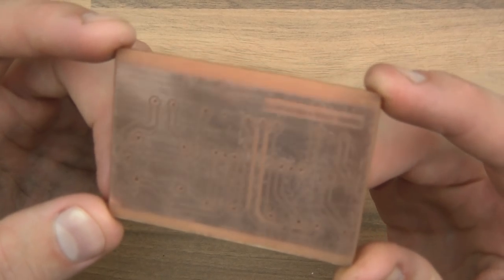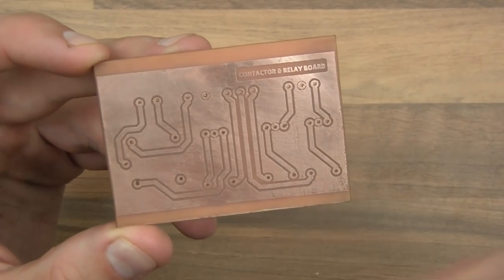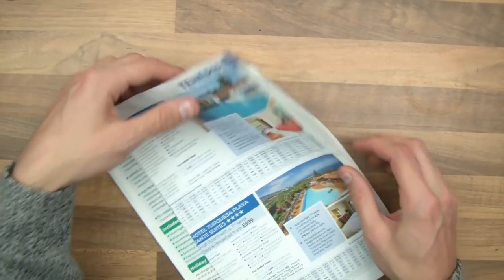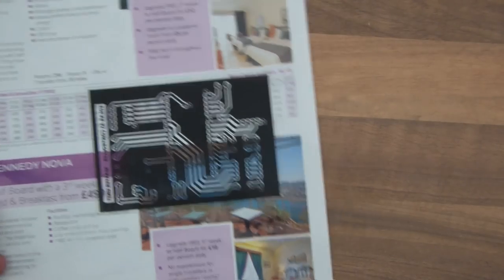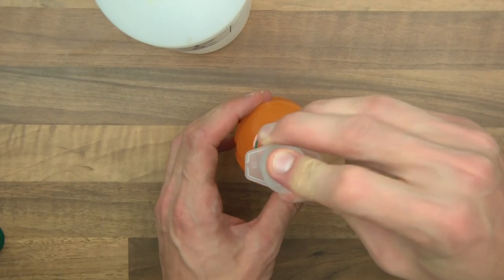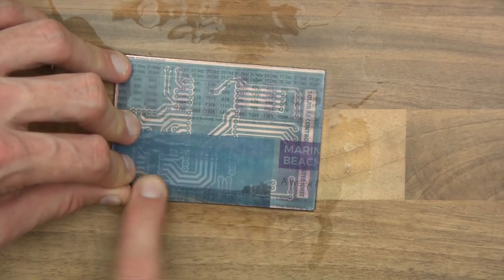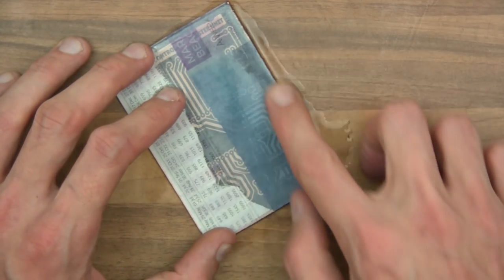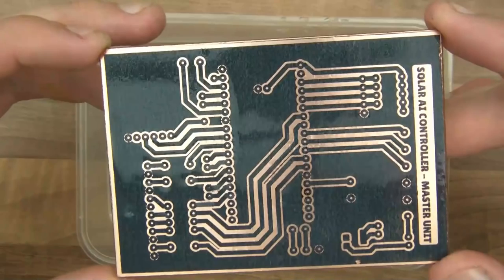TUTORIAL: How to Make Your Own DIY PCBs! - Part 1 - Quick, Cheap & Easy! (Toner, Acetone & No Heat)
This is a 2-part series on how to easily, quickly & cheaply make your very own PCBs! Part 1 is an introduction, explaination and me preparing the board for etching! Part 2 is the etching, drilling and evaluation.

You will need:
Copper Clad PCBs/Boards
Acetone
Isopropanol
Ferric Chloride
Travel Magazine/Brochure
Mixing Bottle & Syringe
Wire Wool
2 x Food Trays
Tissue Paper
Scissors
Drill & 0.8mm Drill Bit
Laser Printer